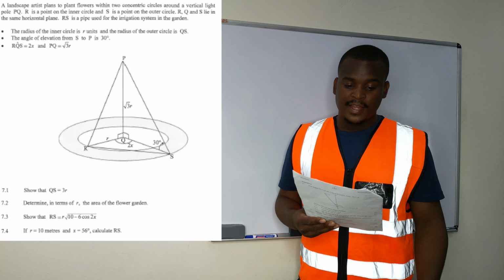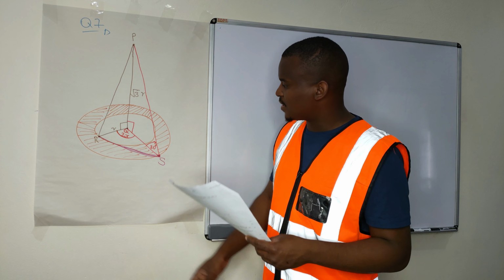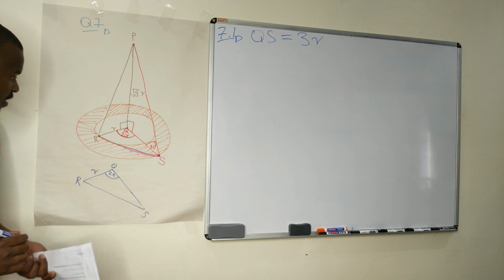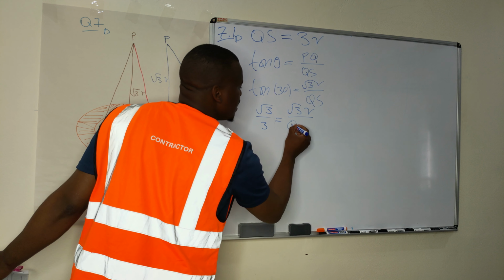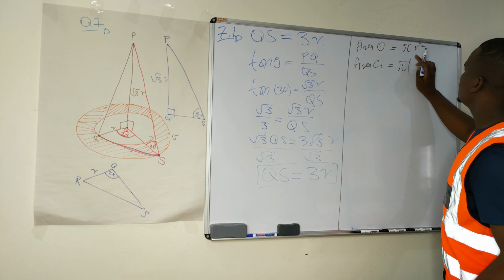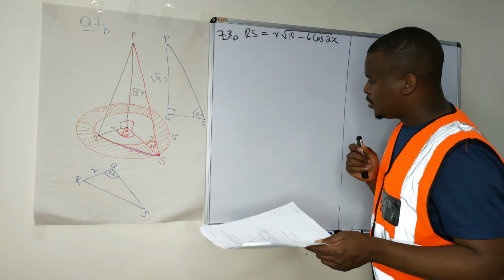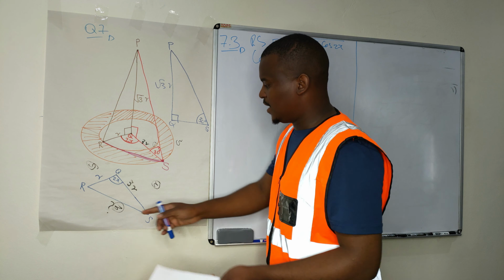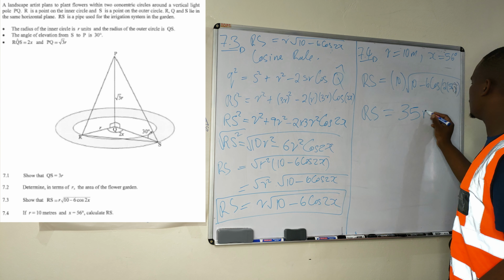B | NOVEMBER 2020 GRADE 12 MATHEMATICS P2 - Trigonometry 3D Application (Lengths, Radius) | PAPER 2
Our teaching package includes;
- Minimum of 2 hours long weekly classes,
- Exercises and worked solutions, and
- Anytime consultations.